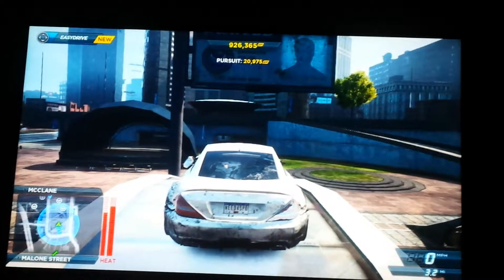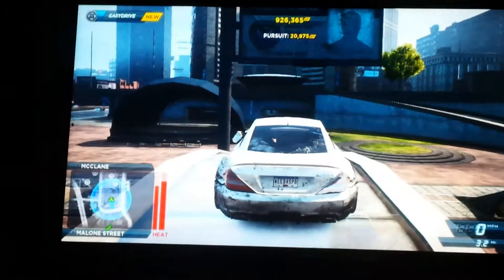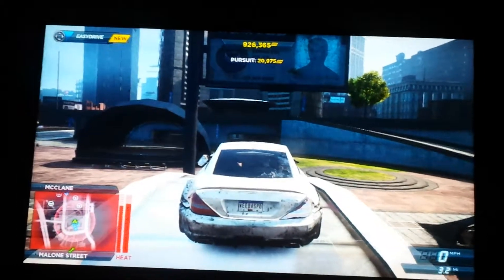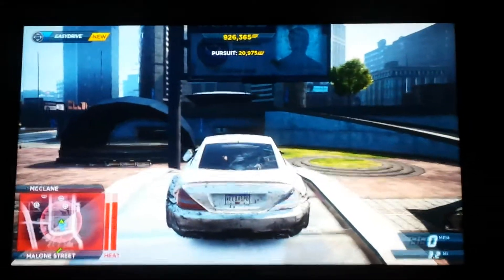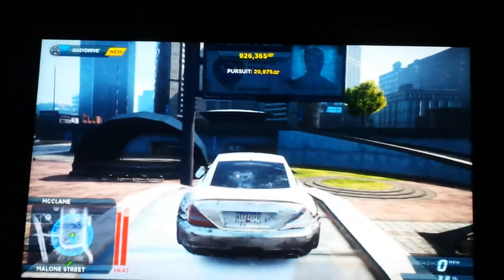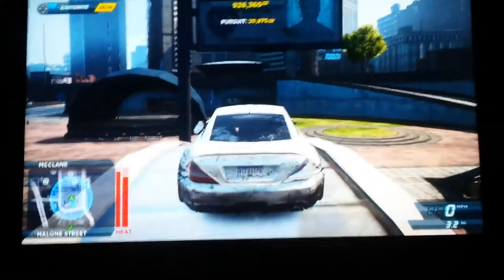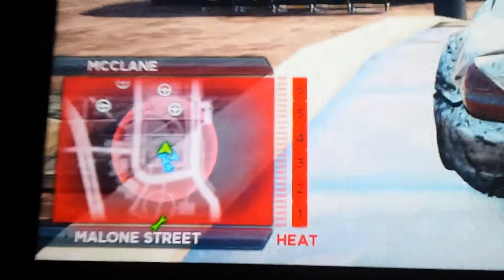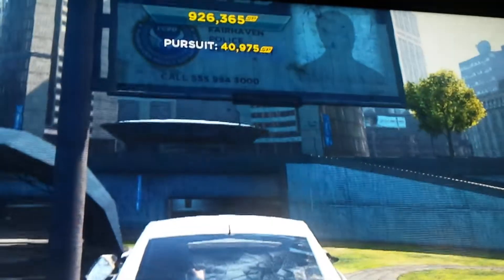Nfs Most wanted 2012 glitch! : earn free SP!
Start out with the marrusia and jump to that car 🚗 then find a police and have him chase you.  Stay on top 🔝 of the arcs until heat 6 and then run away and hide to escape and earn up to 50,000 SP!